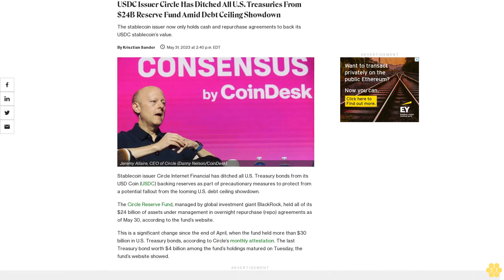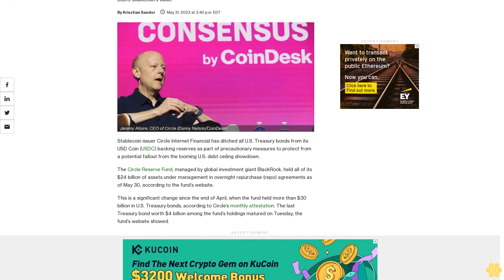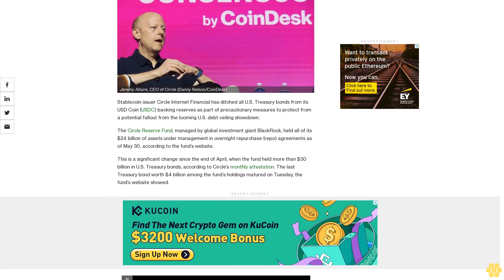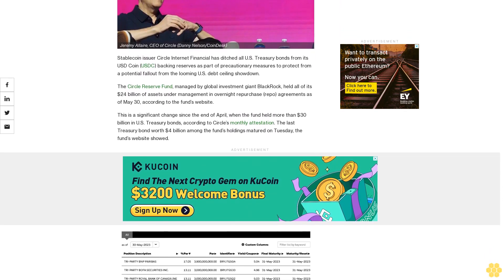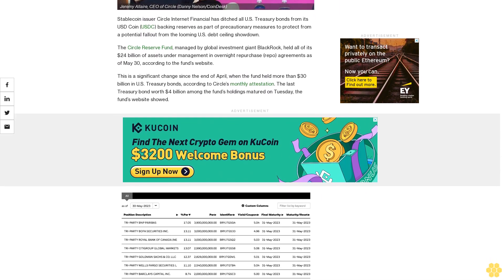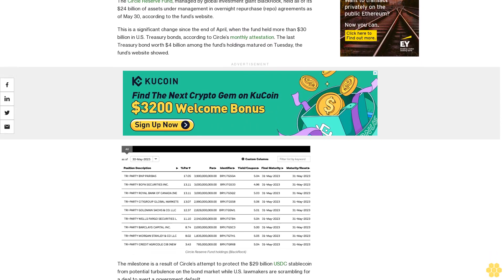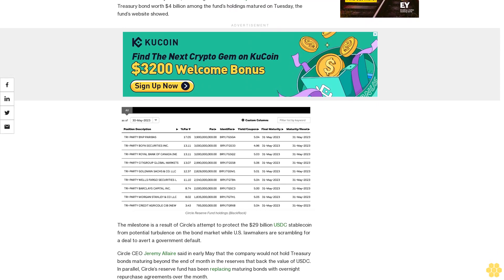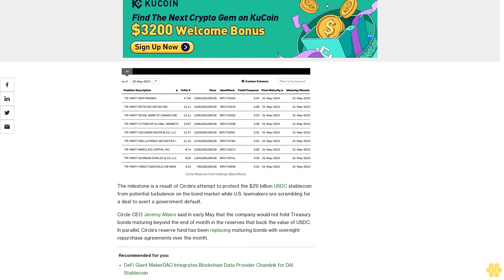USDC Issuer Circle Has Ditched All U.S. Treasuries From $24B Reserve Fund Amid Debt Ceiling Showdown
The stablecoin issuer now only holds cash and repurchase agreements to back its USDC stablecoin’s value.

Stablecoin issuer Circle Internet Financial has ditched all U.S. Treasury bonds from its USD Coin (USDC) backing reserves as part of precautionary measures to protect from a potential fallout from the looming U.S. debt ceiling showdown.

The Circle Reserve Fund, managed by global investment giant BlackRock, held all of its $24 billion of assets under management in overnight repurchase (repo) agreements as of May 30, according to the fund’s website.

This is a significant change since the end of April, when the fund held more than $30 billion in U.S. Treasury bonds, according to Circle’s monthly attestation. The last Treasury bond worth $4 billion among the fund’s holdings matured on Tuesday, the fund’s website showed.

The milestone is a result of Circle’s attempt to protect the $29 billion USDC stablecoin from potential turbulence on the bond market while U.S. lawmakers are scrambling for a deal to avert a government default.

Circle CEO Jeremy Allaire said in early May that the company would not hold Treasury bonds maturing beyond the end of month in the reserves that back the value of USDC. In parallel, Circle’s reserve fund has been replacing maturing bonds with overnight repurchase agreements over the month.

The U.S. House of Representatives is poised to vote on a bill to raise the government’s ability to issue new debt on Wednesday evening.